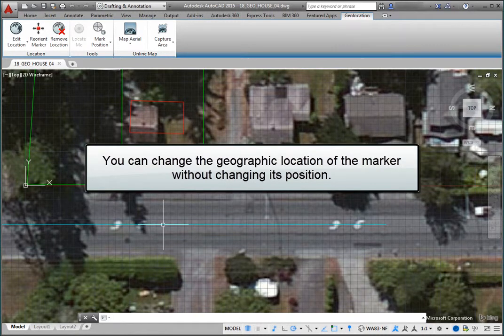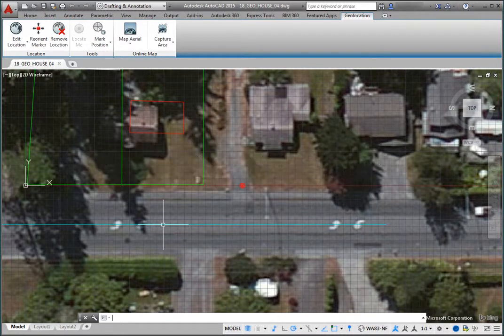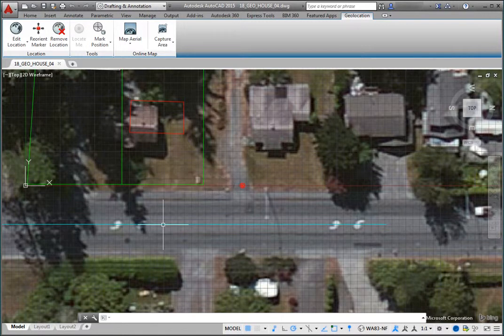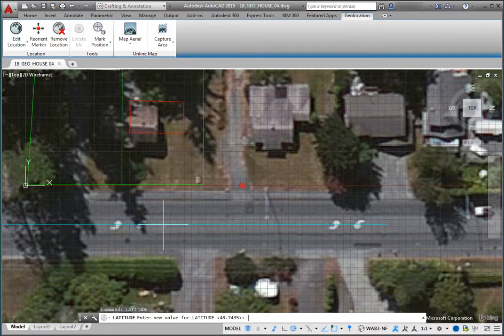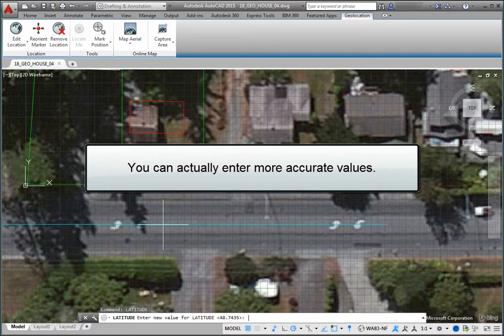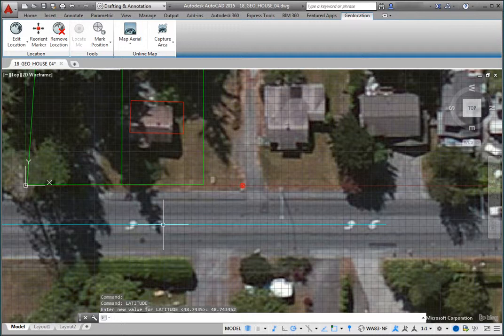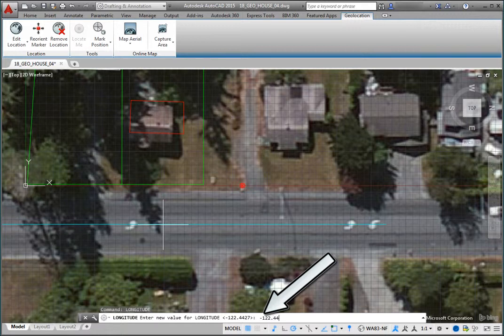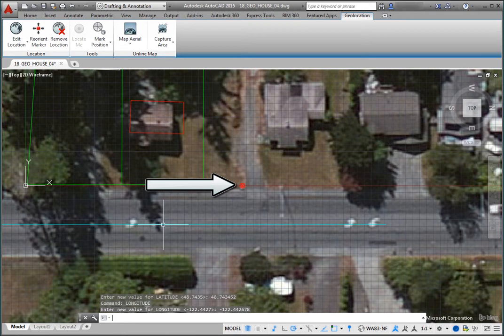Changing the Latitude or Longitude of the Geographic Marker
Changing the Latitude or Longitude of the Geographic Marker in AutoCAD 2015 .